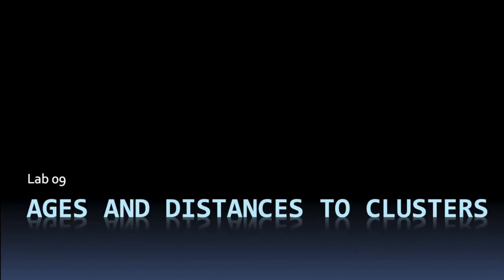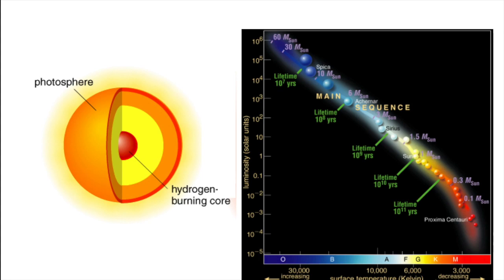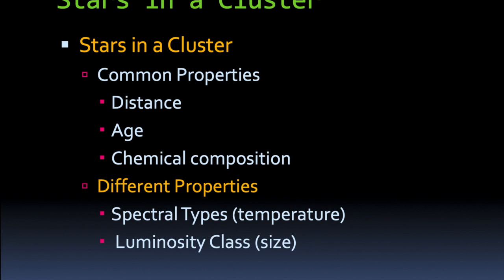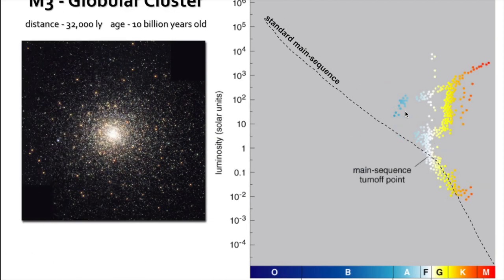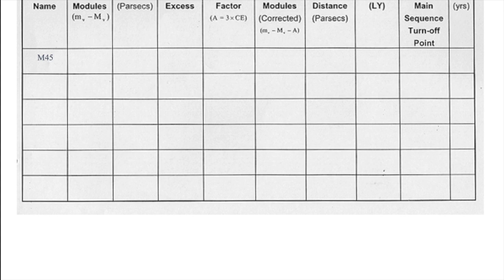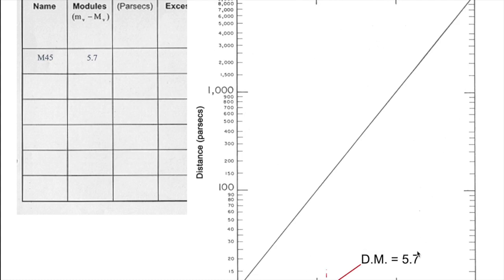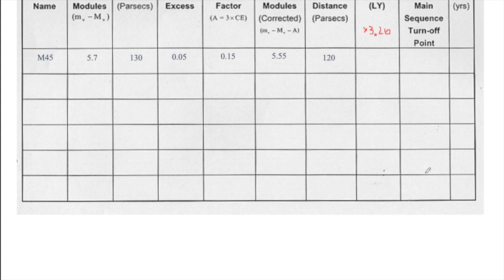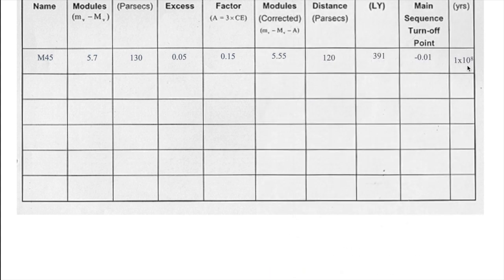Clusters Lab 9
Here is our Lab 9 - Ages and Distances to Clusters.